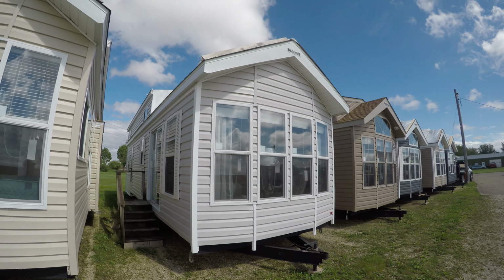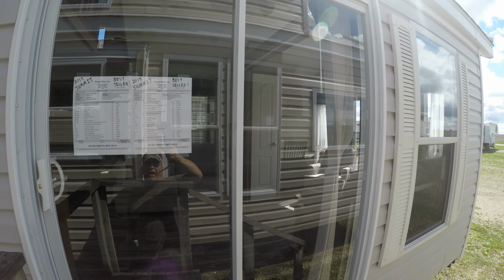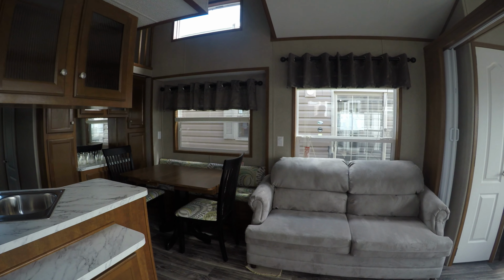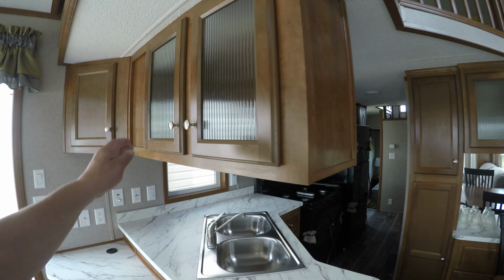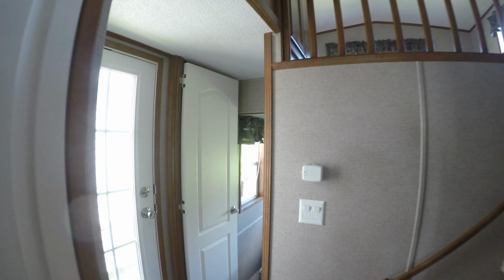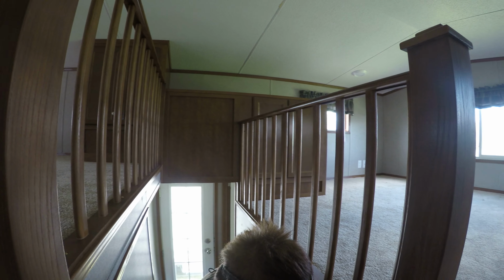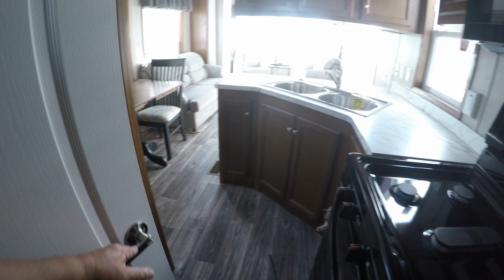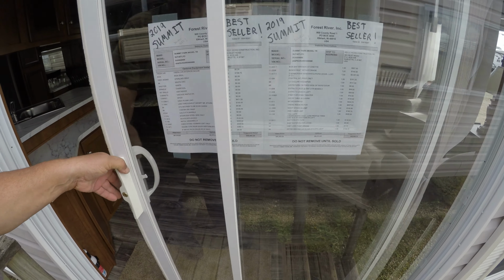2019 Summit 40TLFD Best Tiny House Park Model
The Best Tiny Houses on Wheels, built by the #1 Park Model Factory in the USA, Forest River Park Models of Elkhart Indiana ( A Berkshire Hathaway Company).
Video credit to Kelly Hicks.